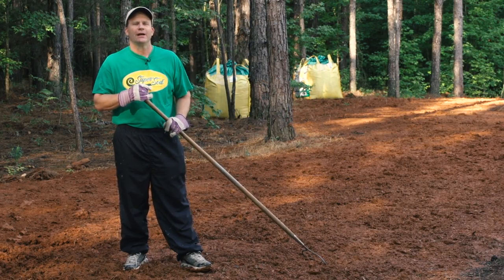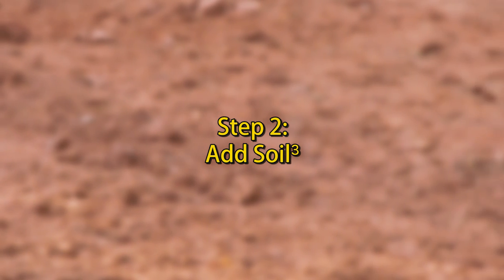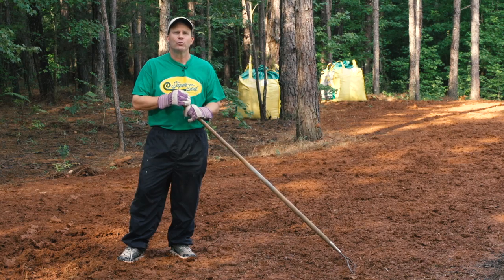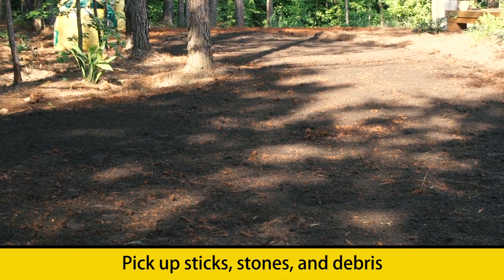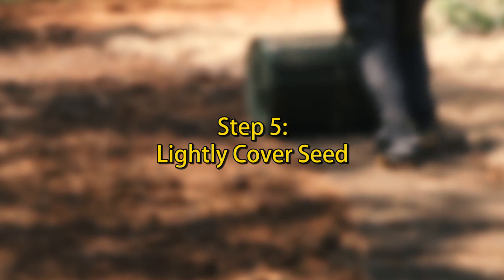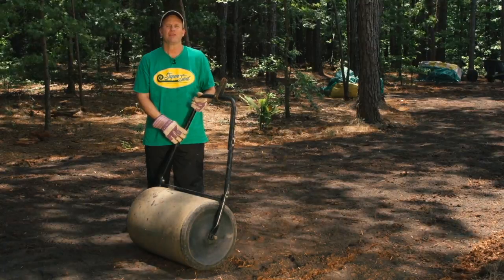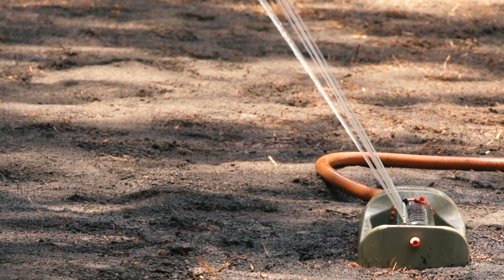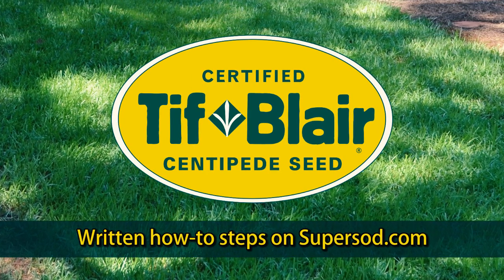Planting a TifBlair Centipede Lawn from Seed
Written Instructions

1. Most of the time we typically recommend as a first step in preparing a seed bed to remove any existing vegetation from your site. Sometimes it's even necessary to apply a concentrated weed killer to do that. However, today we're working at a new home and during the construction phase the builder planted some temporary rye grass which has already died out because of all the heat. So as we transition from that temporary rye grass into our lifetime lawn, we won't have to be spraying anything out. However, if at your site you so have existing vegetation, please refer to some of our other videos which show how to properly apply that type of product.

2. The next step in the process will be adding an organic humus compost called Soil cubed which is a product that we produce on our farms. By adding this Soil3 to the site, we'll be introducing beneficial bacteria as well as nutrients to the site. After we've done that, we want consider putting out some lime and fertilizer, but before you do that you want to make sure that you've already had a soil test done. A soil test will help you know exactly what you might need to add. And a few things to remember when you're planting Centipede seed. For example, the first thing is that Centipede typically performs well in a low pH soil with a range somewhere between 5 and 6. Also, Centipede really does not require very much fertility so it doesn't need very much nitrogen in the soil. If your soil test shows you lack some potassium and phosphorus, put out a low nitrogen starter fertilizer. After we've spread the Soil3 compost and scattered the starter fertilizer we'll incorporate both of those into the soil. That way once the seed germinates they'll be able to help that plant develop and grow into the healthy Centipede lawn that we're trying to establish.

3. Now we're going to rake over the entire area trying to eliminate any depressions or high spots that may have been left behind. We’ll also pick up any sticks, stones, or debris that would have been there and in the process we'll create a smooth and even surface for planting our seed.

4. Now we're actually ready to plant our seed. We recommend using a handheld spreader set to a very small calibration because of the size of the Centipede seed. We like using a hand held spreader because it gives us a little bit more control in determining exactly where and how much seed we're putting out at any given time. We would also encourage you to put out half of the seed in a north-south direction and then to crisscross that in an east-west pattern to ensure that you put out all of your seed in an adequate and uniform coverage through the entire area.

5. Now that we've planted our seed we want to go back over them with just a very light covering. Some people might recommend that you use wheat straw at this point in the process. We would actually advise against that. Remember, TifBlair centipede seed is certified and 100% weed free and bringing something in like wheat straw there's a possibility of introducing foreign weed seeds. We want to eliminate that whenever possible. Instead, we're going to be using a compost spreader and to cover our seed lightly again with just a very small layer of Soil3 compost. Again, the seed will be just underneath the surface, really no more than about a quarter of an inch deep, which will position them so that they can germinate properly.

6. The final step in our seed bed preparation is going over the entire area with a roller. As we roll over this area, we'll be pressing the seed slightly downward to make sure they have proper soil contact. In addition we'll be eliminating any final and remaining air pockets, depressions, or high spots, which will create a smooth and even surface allowing proper water flow throughout the entire area.

7. Last but certainly not least is watering in your newly planted TifBlair Centipede seed. You want to make sure that you can water immediately after planting and that you then keep the seed bed moist for at least 2 weeks. Doing so may mean watering at least 2 or 3 times daily depending on the temperatures that we are having and the soil type of your specific location. After a few weeks the seed will actually germinate, and once they do, you can gradually back off your watering cycle. But remember, for a lawn to develop into a healthy situation, it's going to require at least 1 inch of water per week.

With the proper amount of time, water, sunlight, and care you will soon have a lovely new, healthy TifBlair Centipede lawn.